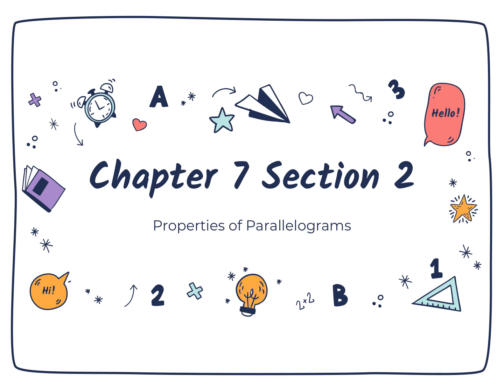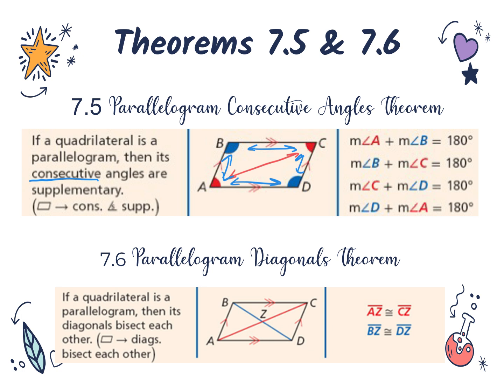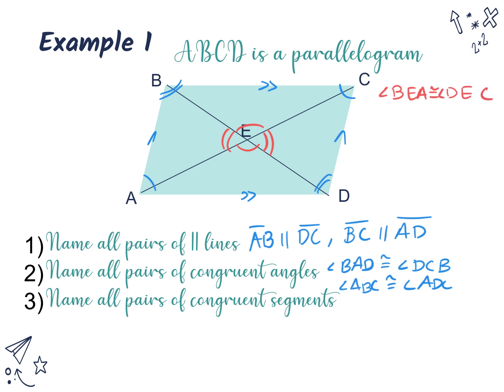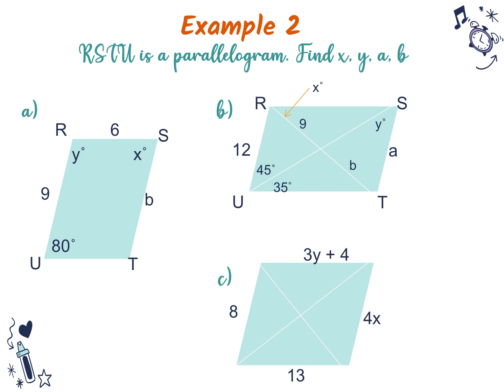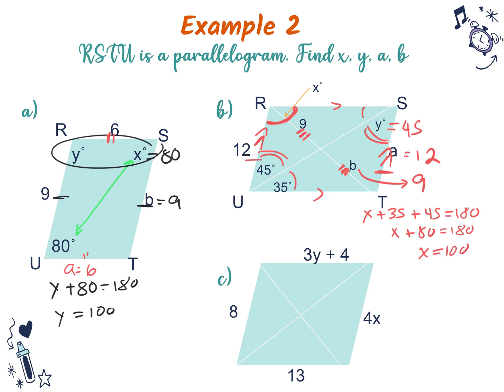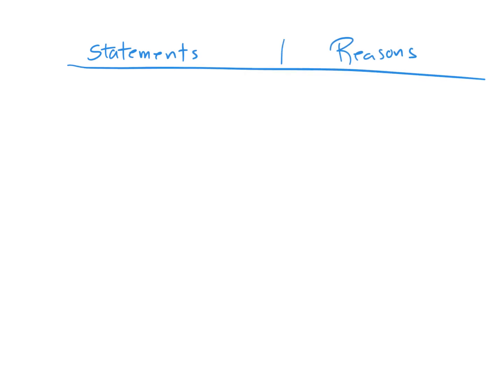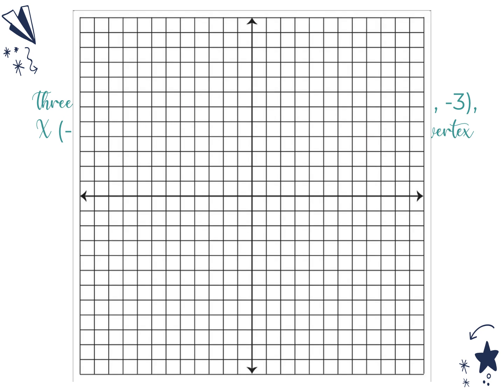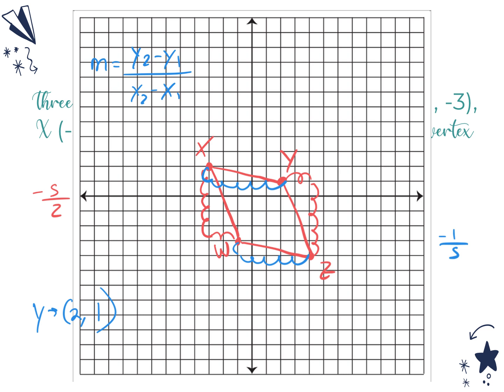Chapter 7 Section 2 BI Teacher (new)